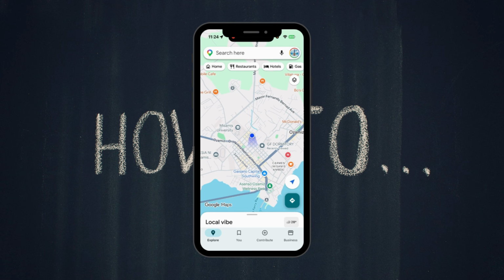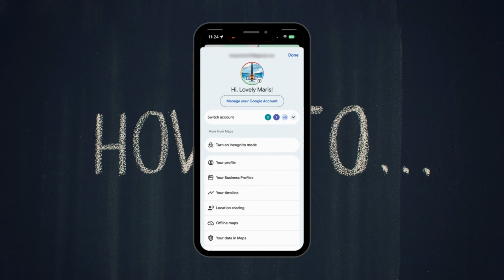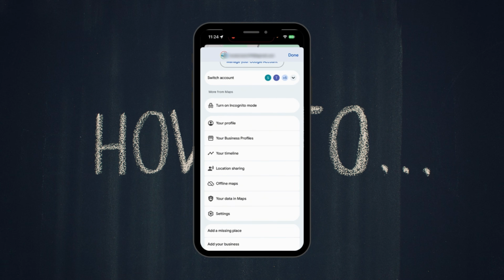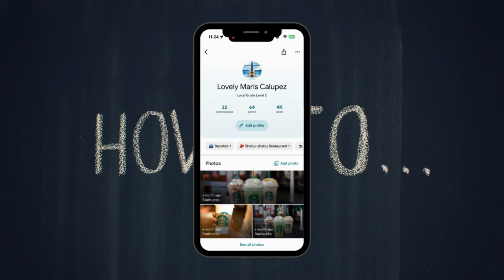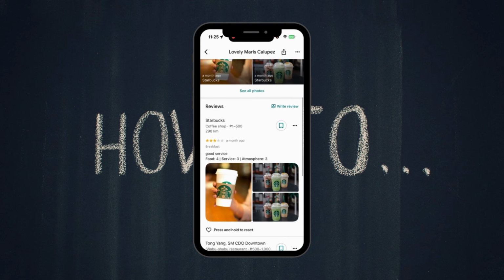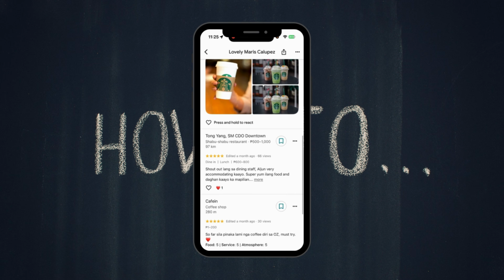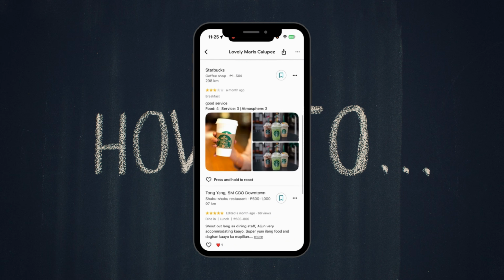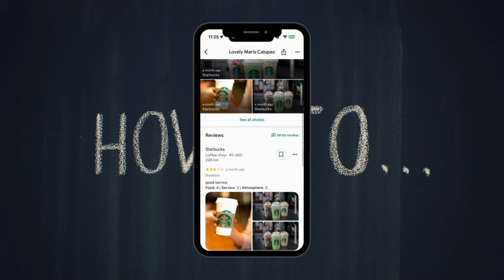How to Find Local Guide Contributions in Google Maps Step by Step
Want to find Local Guide contributions in Google Maps? This step-by-step guide shows you how to find your Google Maps Local Guide contributions.
Learn how to view your reviews, photos, edits, ratings, and other contributions from your Google Maps profile.

This tutorial walks you through the process step by step so you can easily find and manage your Local Guide activity.

What you'll learn:

How to find Local Guide contributions in Google Maps
Where to view your Google Maps contributions
How to find your reviews and ratings
How to view photos and other contributions
How to access your Local Guide profile
How to manage your Google Maps activity